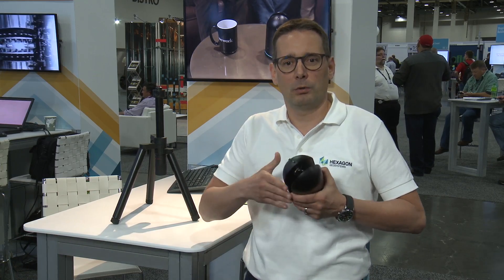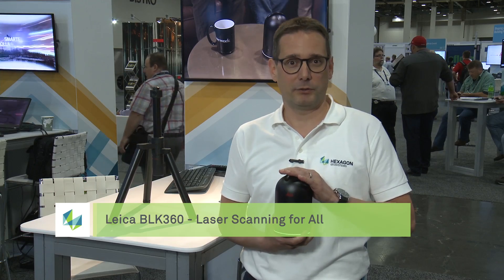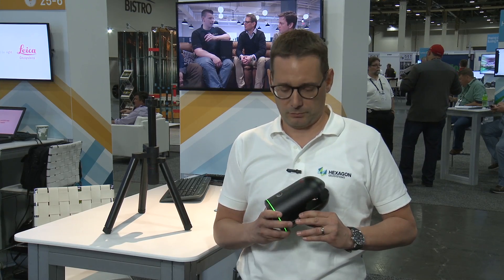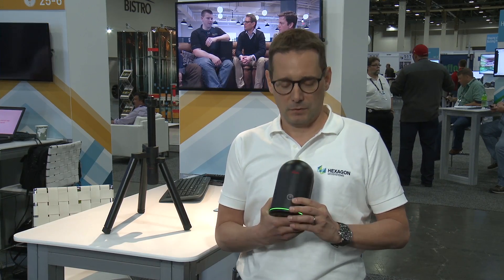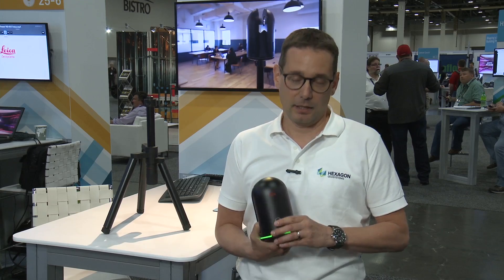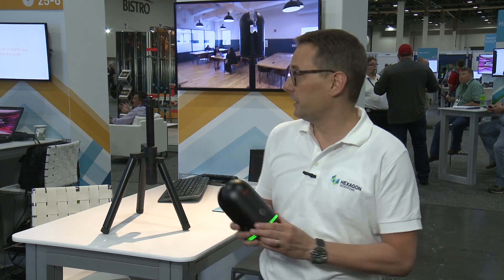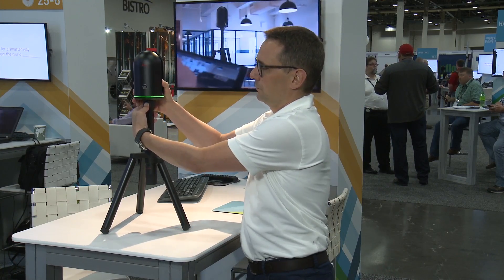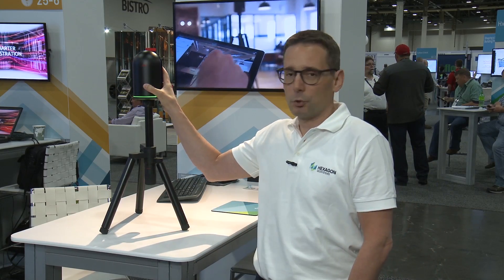Leica BLK360 - Laser Scanning for All (TV430)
The Leica BLK360 captures the world around you with full-colour panoramic images overlaid on a high-accuracy point cloud. Simple to use with just the single push of one button, the BLK360 is the smallest and lightest of its kind. Anyone who can operate an iPad can now capture the world around them with high-resolution 3D panoramic images.